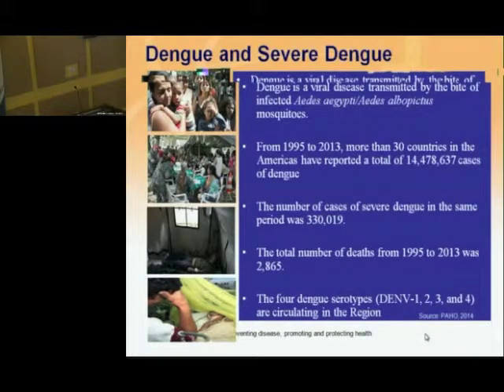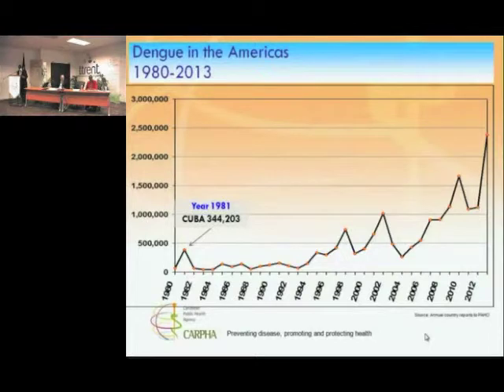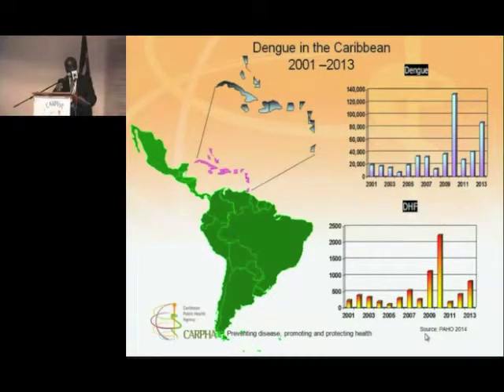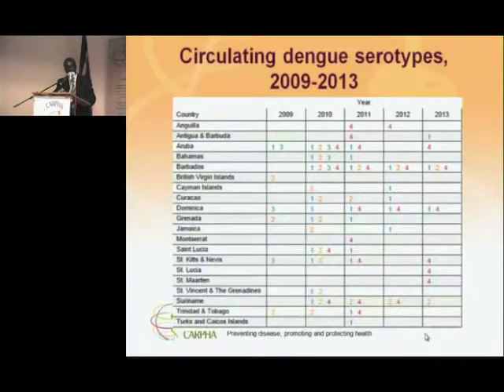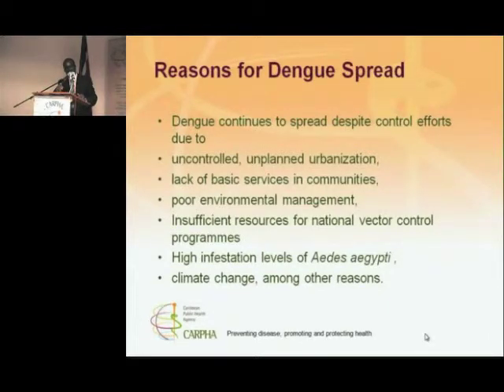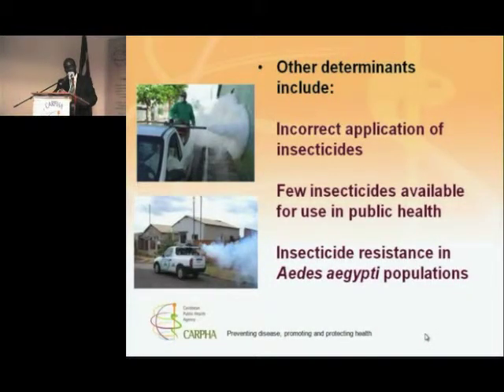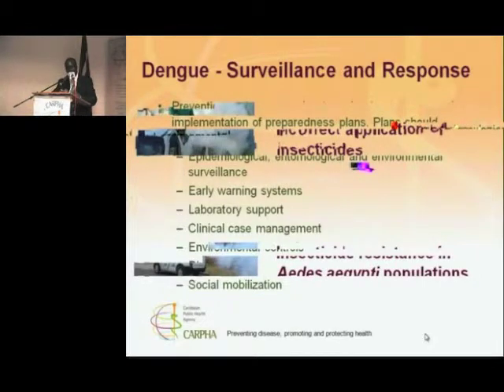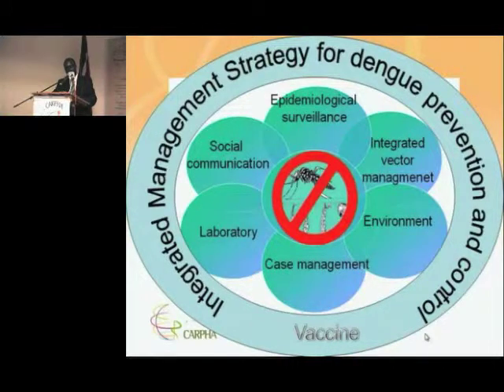Dr Babatunde Olowokure CARPHA Dengue Symposium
Dr. Babatunde Olowokure of the Caribbean Public Health Agency (CARPHA) made a presentation on June 12, 2014 at a regional videoconference convened by the CKLNA and CARPHA,  focusing on the Dengue and Chikungunya viruses. Dr. Olowokure gave an overview and history of Dengue in the Caribbean. Please see the CKLNA website for the powerpoint presentations -